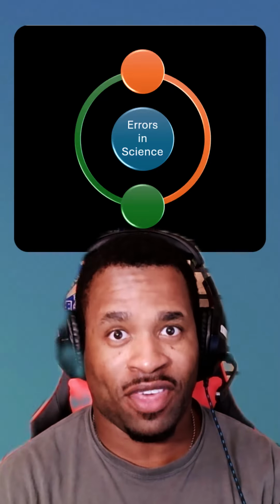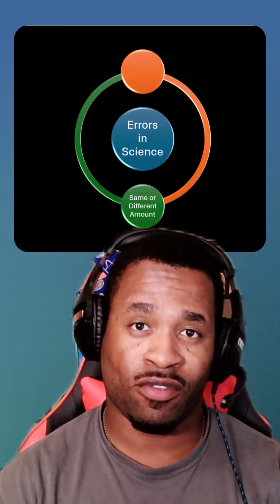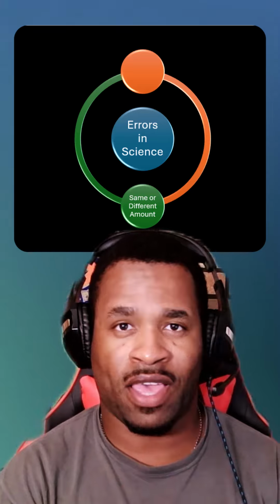Errors in Experiments Systemic, Random